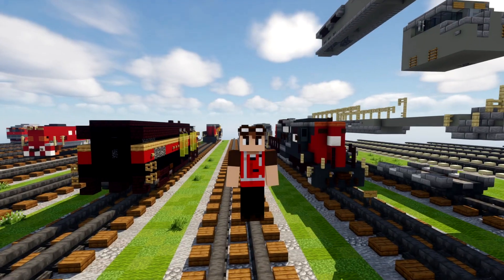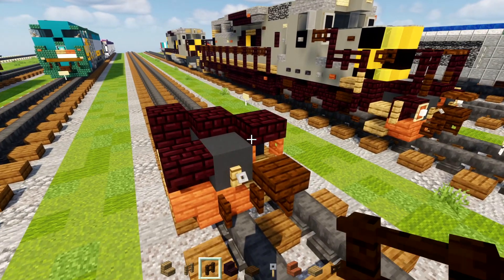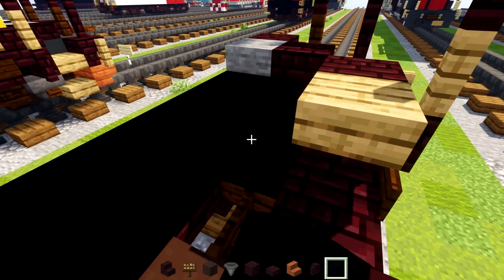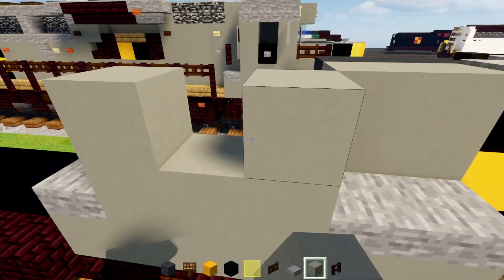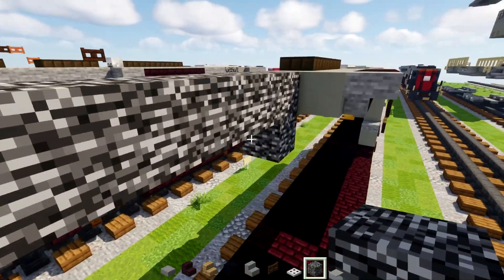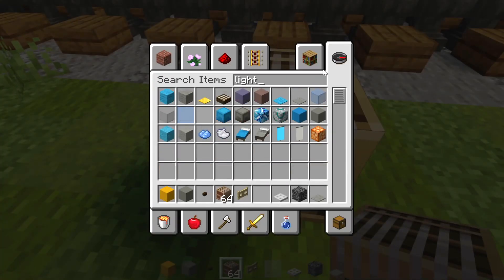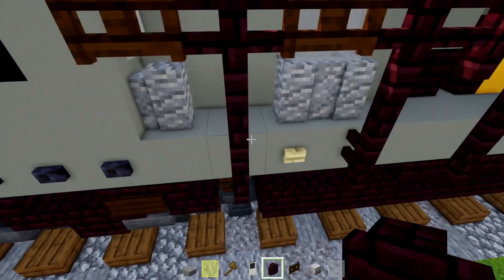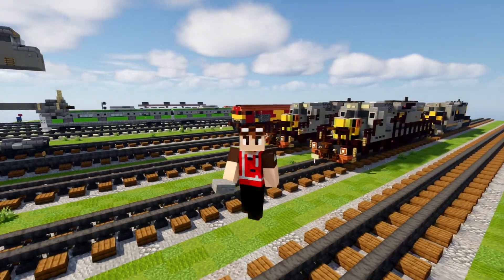Minecraft Unstoppable AWVR 7375 7346 SD40-2 Tutorial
How to build a Minecraft AWVR 7375 Gray SD40-2 Unstoppable and AWVR 7346. New 2020 remastered design